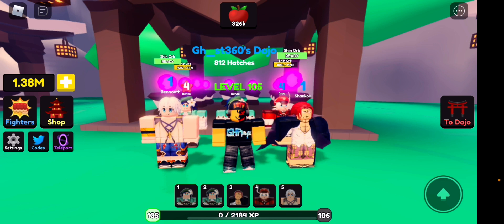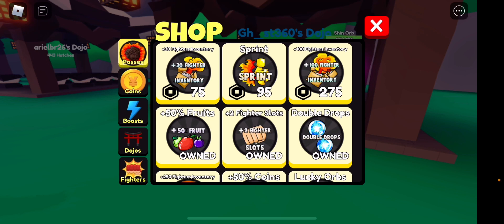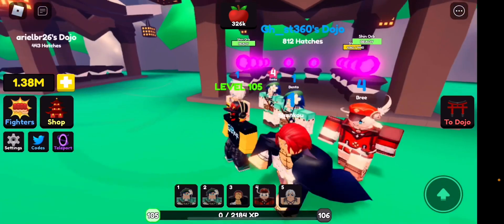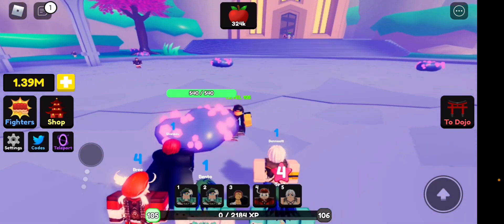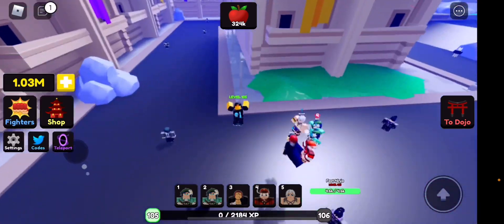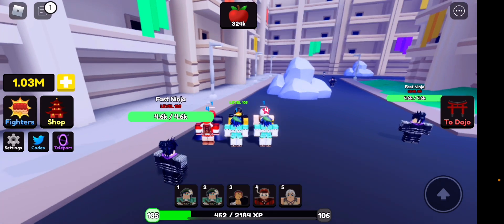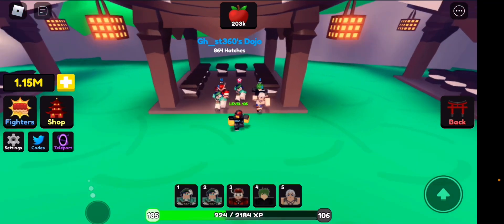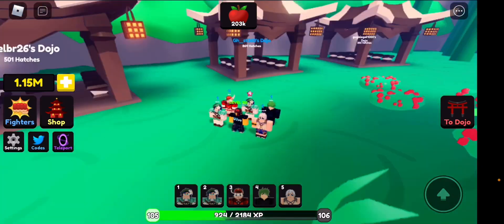*NEW* ANIME WORLDS UPDATE!! NEW ZONE, NEW FIGHTERS & SO MUCH MORE!! Roblox Anime Worlds Simulator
UPDATE 1 is here!!!